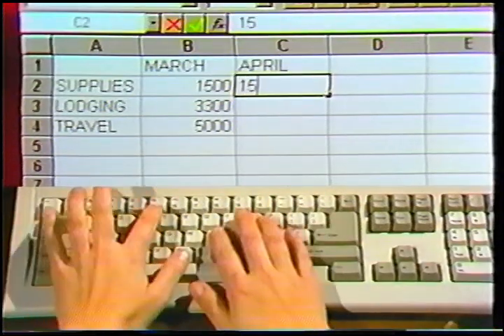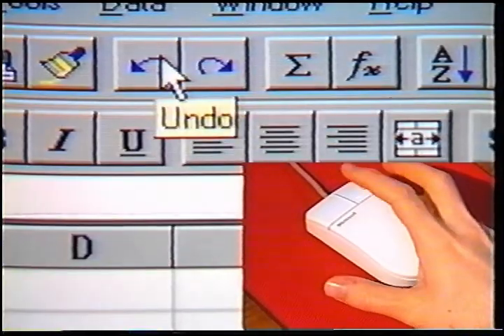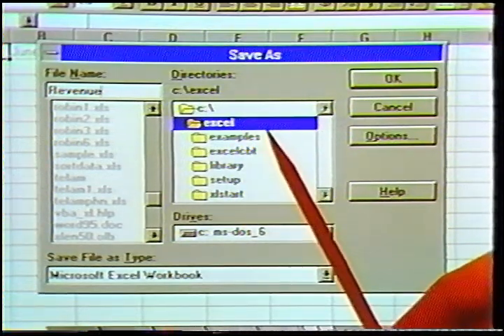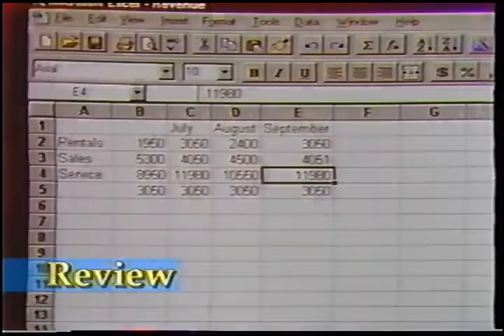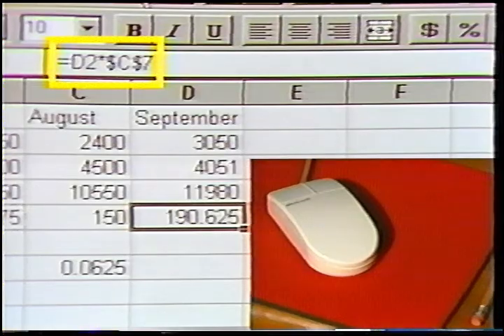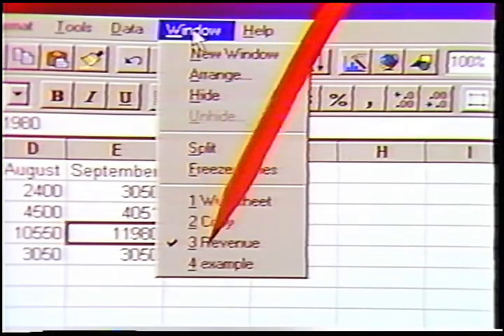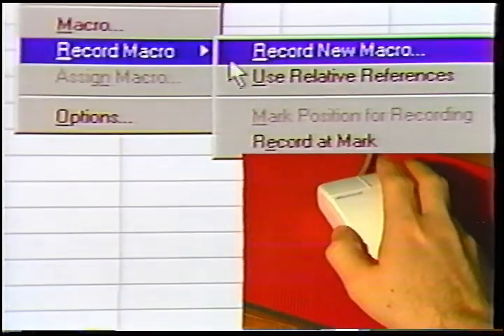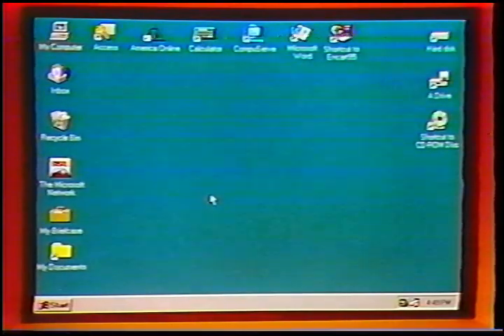Video Projects "QuickStudy" VIdeo - Microsoft Excel for Windows: Intermediate (1996)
***The content featured in the above video is the property of the original creators and is not being used for profit or malicious intent, but rather historical/archival purposes***